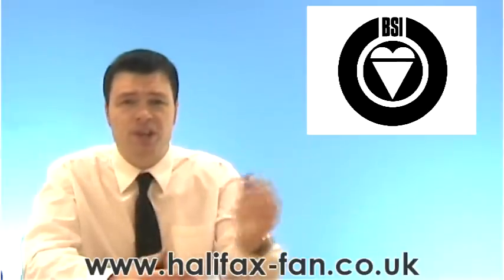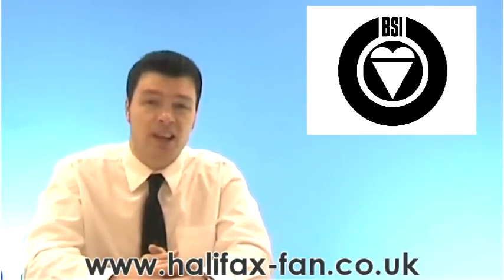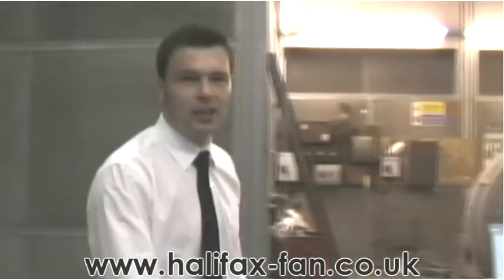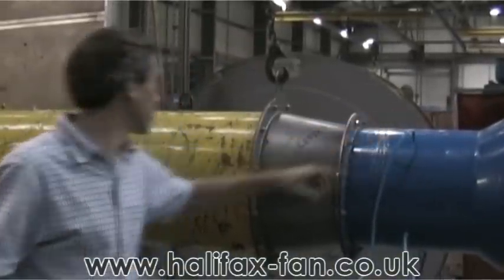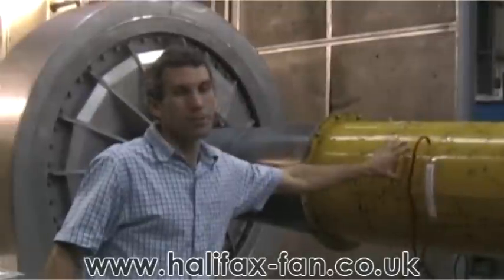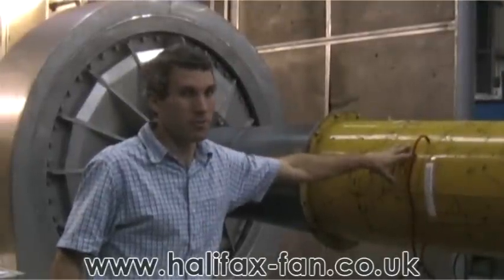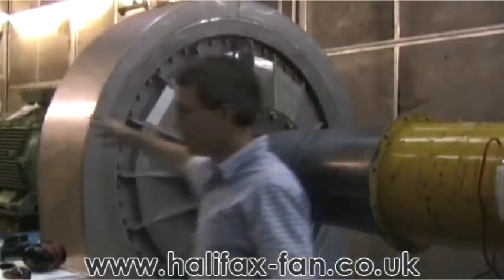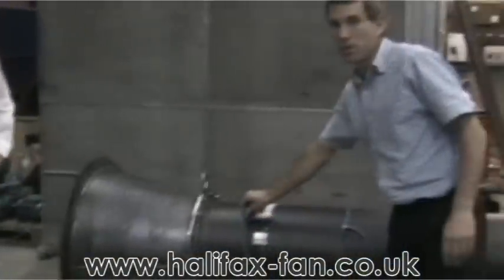BS848 Performance Test at Halifax Fan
•Gas tight construction, hydrostatically tested to 7.5barg
•BS848 Part1 Type D Performance Tested
•Overspeed tested at 3250RPM
•Cartex water cooled shaft seal with pressurised water vessel
•Working temperature 170°C
•Fully welded with complete Dye penetrant testing
•Halifax M100 Bearing Unit
•316L Stainless Steel Construction
•Halifax Chemical Works/Marine Finish